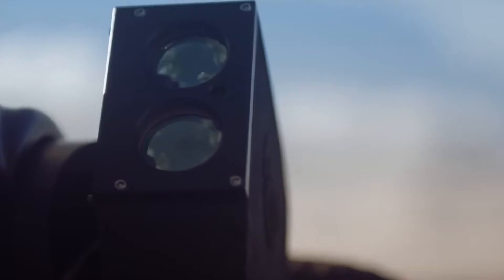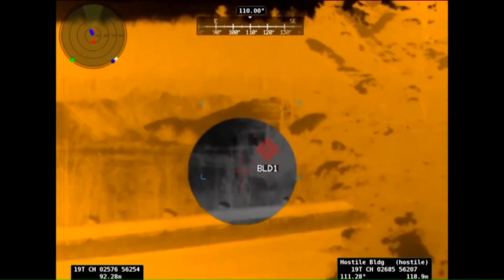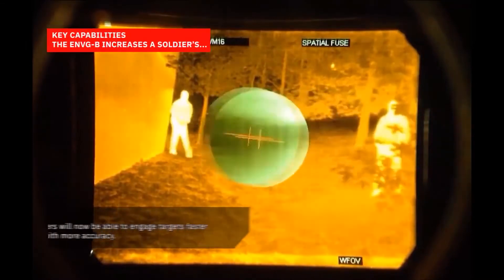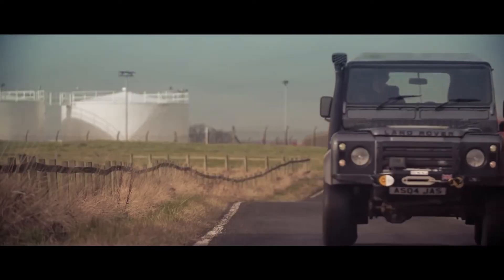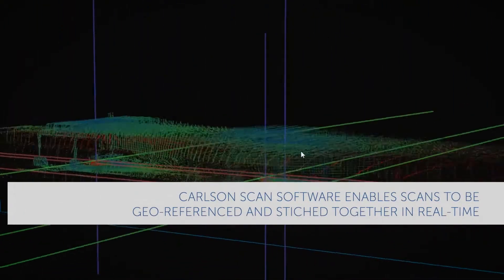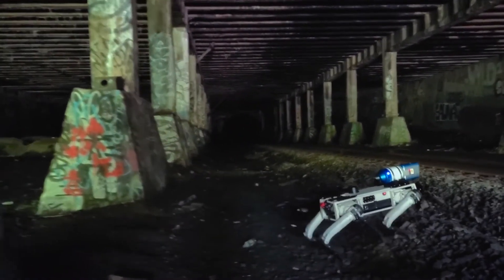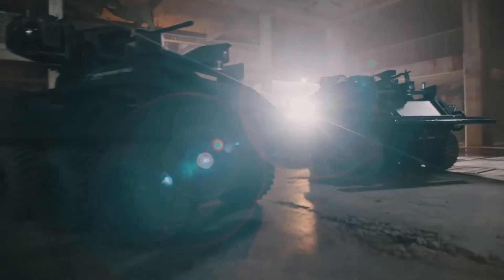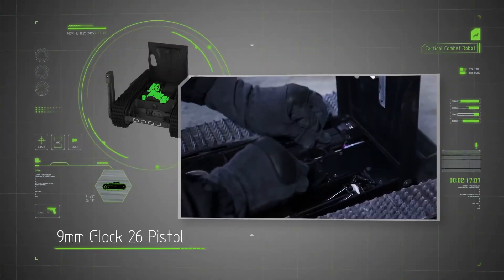THE MOST AMAZING MILITARY TECHNOLOGIES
Hello guys, today we will take a look at the most amazing military technologies. The best military weapons and some cool military gadgets.

As an Amazon Associate I earn from qualifying purchases. if you buy something from my links, I will get a little commission, but you will not pay more for the products.